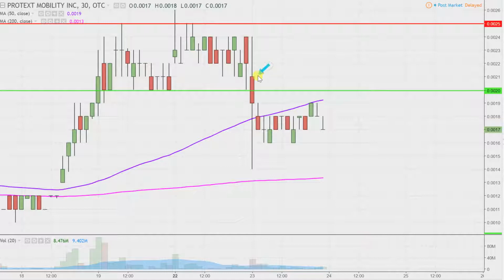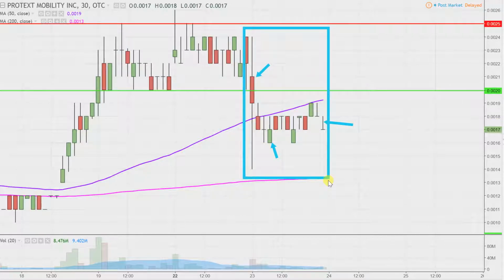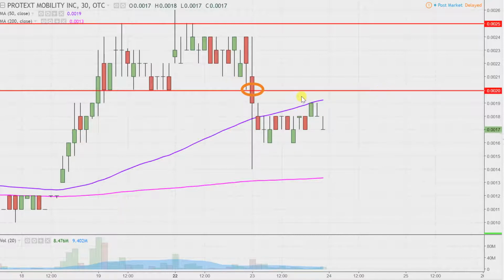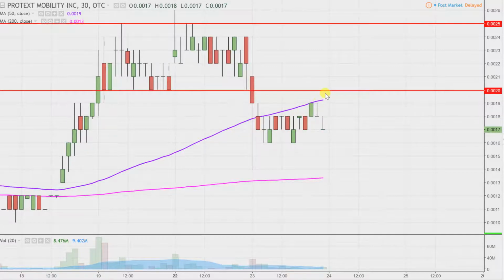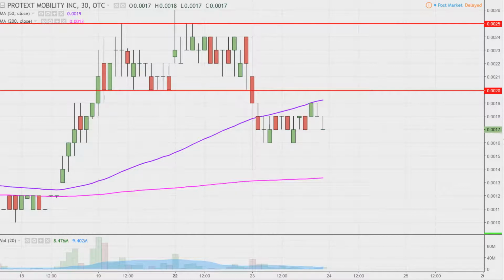ProText Mobility, Inc - TXTM Stock Chart Technical Analysis for 01-23-18